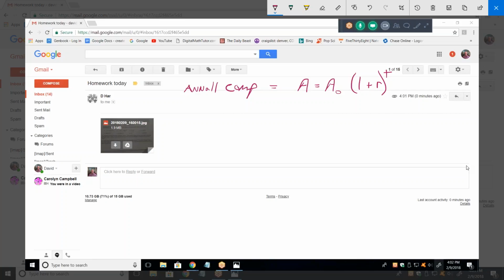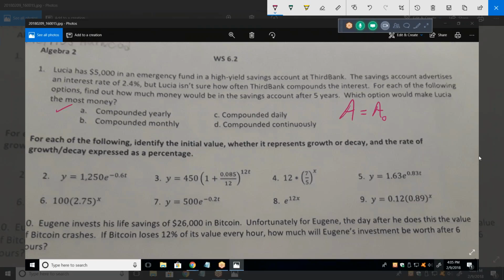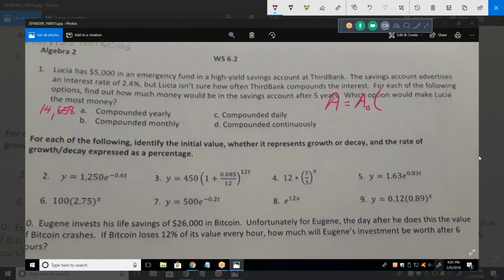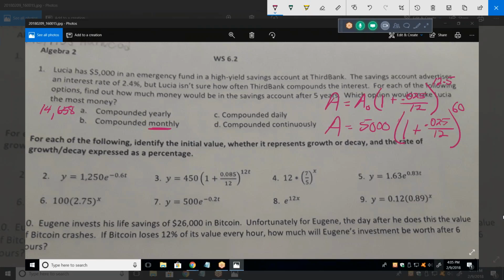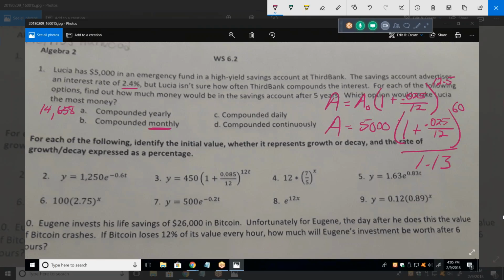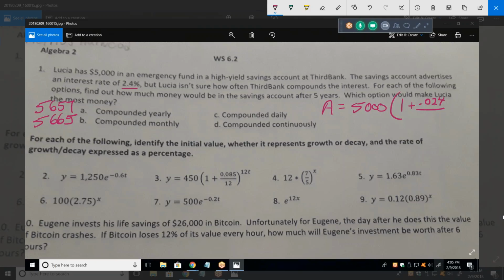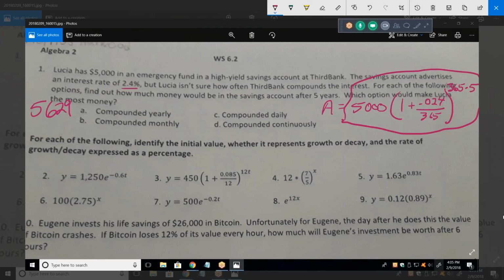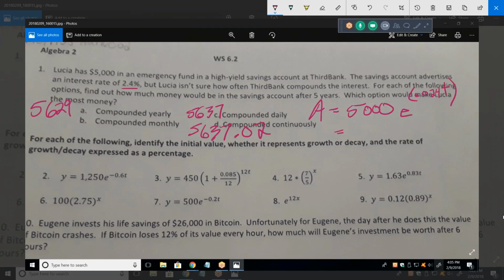Online Algebra 2 tutoring, DH020918A